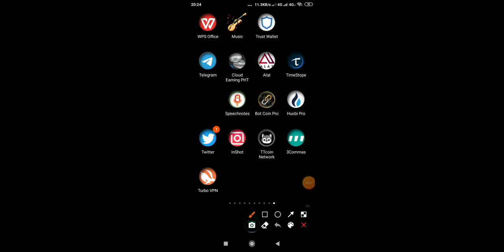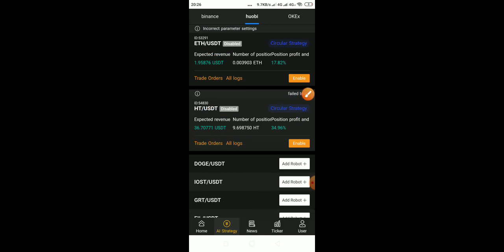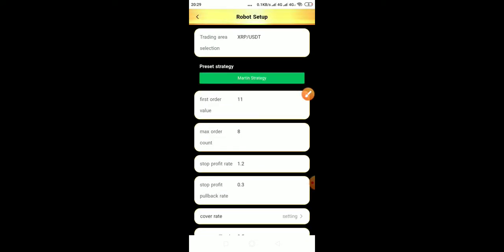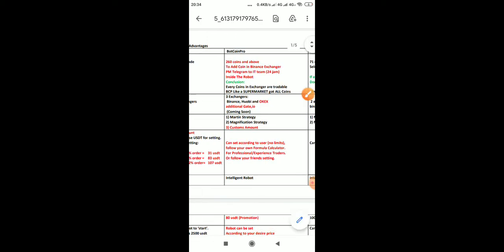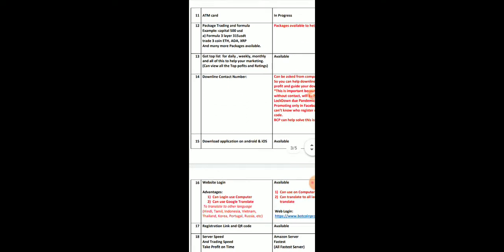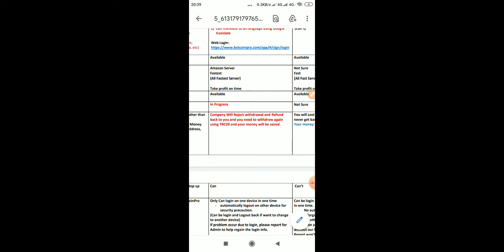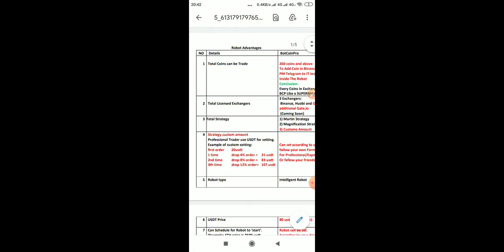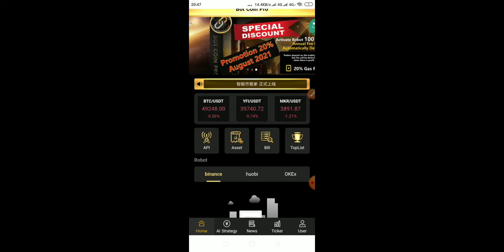BotCoinPro vs other Robot || botcoinpro advantages|| Why you should join BotCoinPro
*How to get started on bcp*
 Step 1

*Step 2*
After registration, activate your account, link your bcp account to binance or huobi or okex exchange

*Step* 3
Do your 1year subscription , that is, activate your account with 100usd
OR
Meet me for free activation pin (FREE SUBSCRIPTION).

*Step4*
Fund your bch account with 20usdt(trc20 network) for fuel fee
And also fund your binance account with enough usdt for trading
(Minimum 22usdt)
Over 100usdt recommended.

Finally, watch video or attend zoom meeting to see how to set your bcp bot to start trading for you authomatically.

BotCoinPro vs royal Q
botcoinpro verse royal q